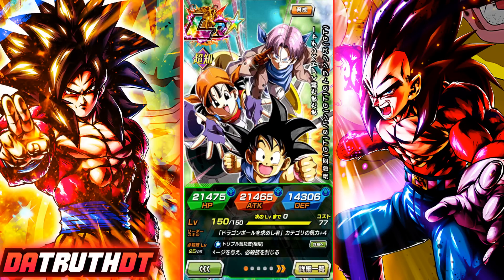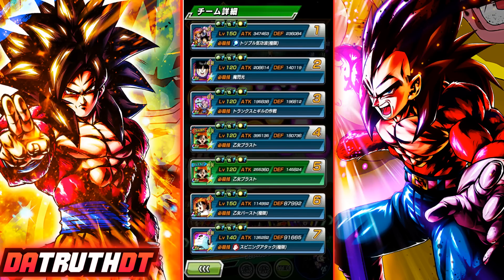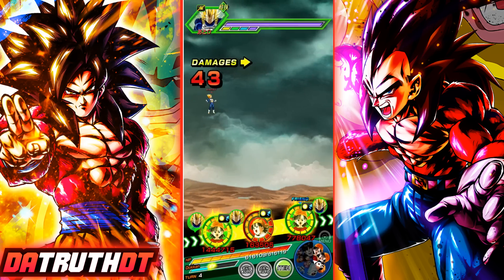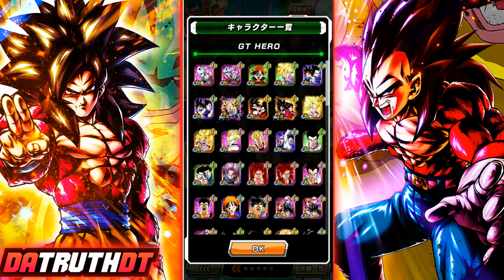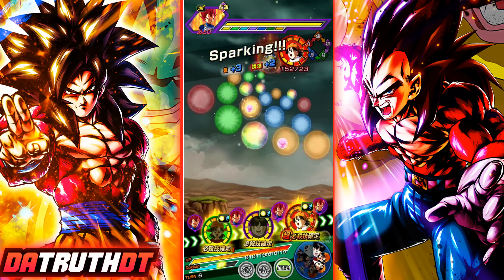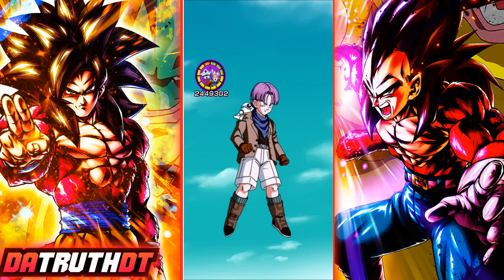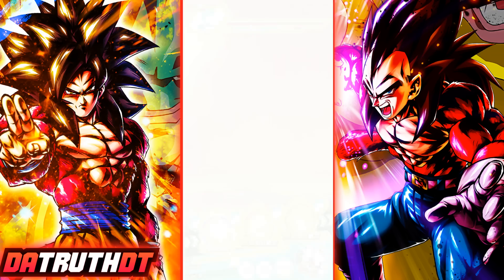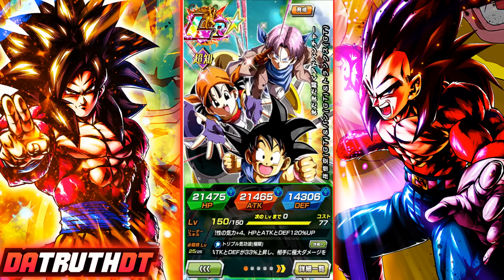NOW ON GLOBAL! LEVEL 10 LINKS 100% RAINBOW STAR EZA LR GOKU, TRUNKS & PAN! (DBZ: Dokkan Battle)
Video Title: NOW ON GLOBAL! LEVEL 10 LINKS 100% RAINBOW STAR EZA LR GOKU, TRUNKS & PAN! (DBZ: Dokkan Battle)